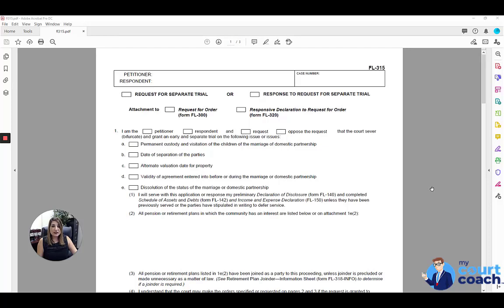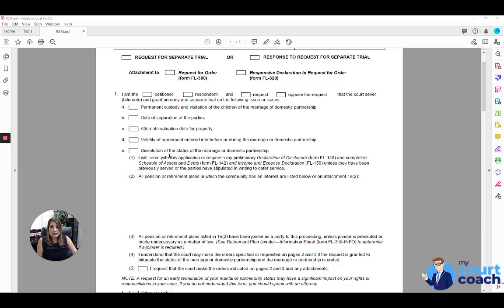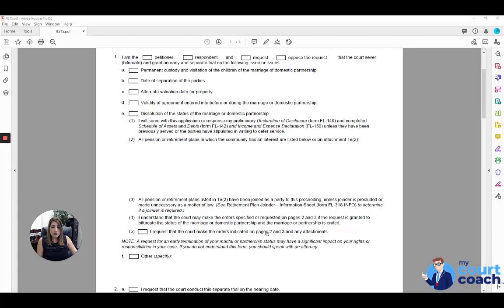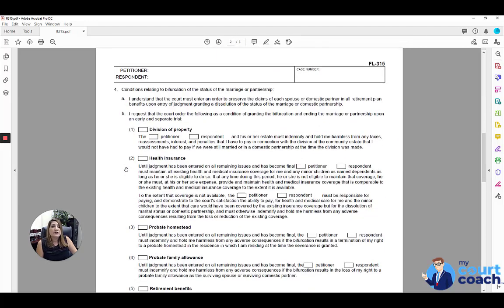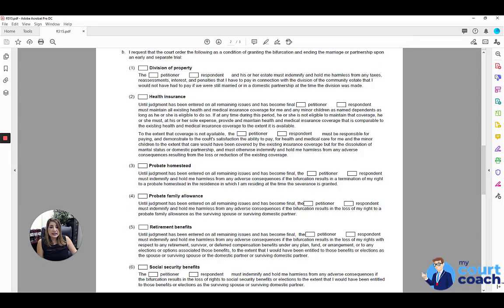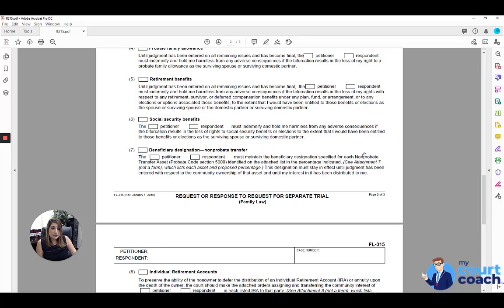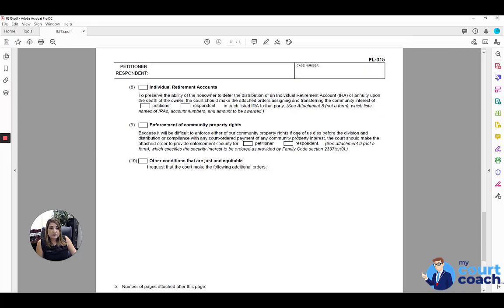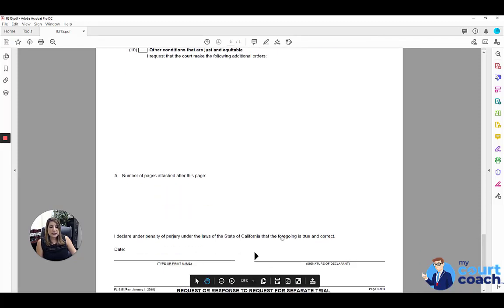Divorce Case Moving Too Slow? Here's What to do... (Form FL-315)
This video is part of a series, so watch our whole playlist on Divorce & Bifurcation in California Family Court.

If your California divorce case in family court is moving too slowly, you can move the case toward trial on separate issues.  This is helpful if you can't reach agreement on some issues, but you can reach agreement on other issues.

Good luck!